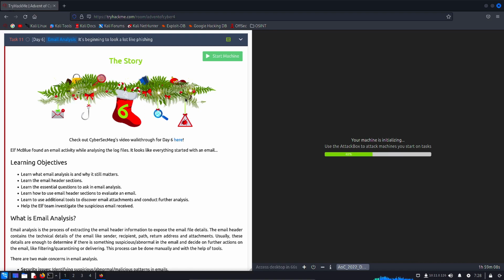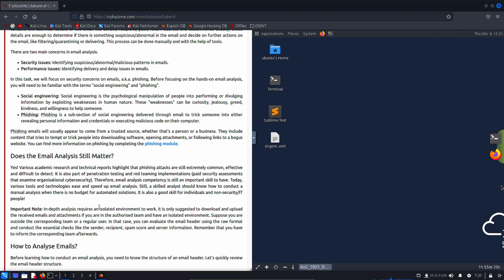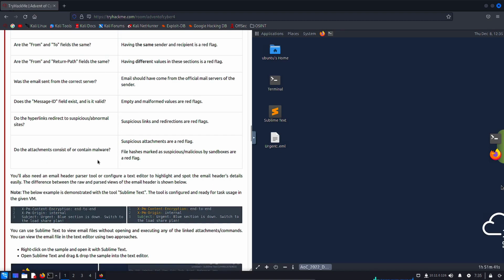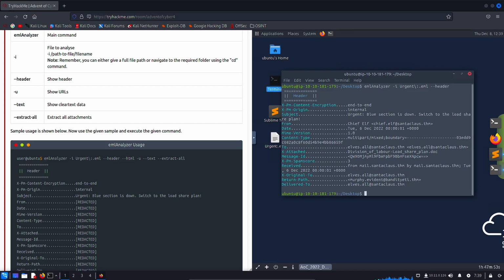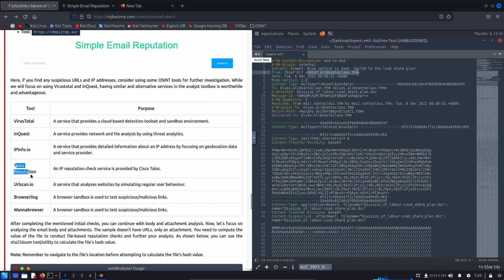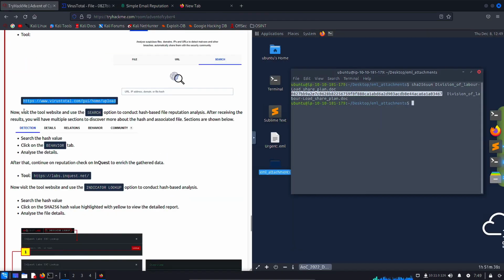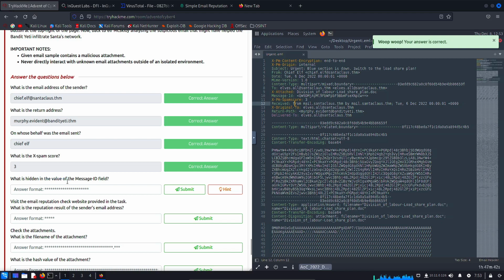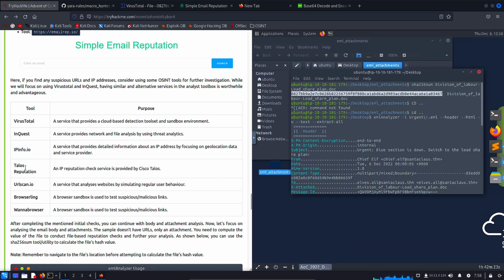TryHackMe - Advent of Cyber 2022 - Day 6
Chapters:
00:00 Email Analysis Theory
21:05 Flag 1
21:21 Flag 2
21:41 Flag 3
22:12 Flag 4
22:25 Flag 5
24:01 Flag 6
24:21 Flag 7
24:42 Flag 8
24:56 Flag 9
25:38 Flag 10
26:03 Conclusions